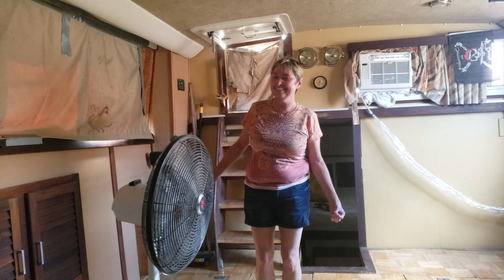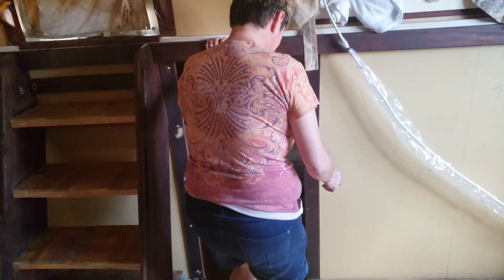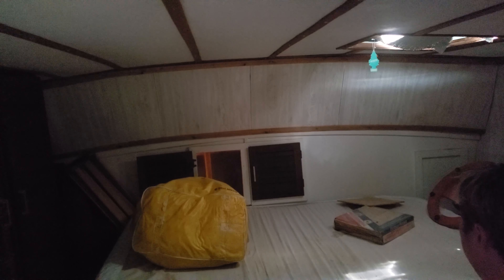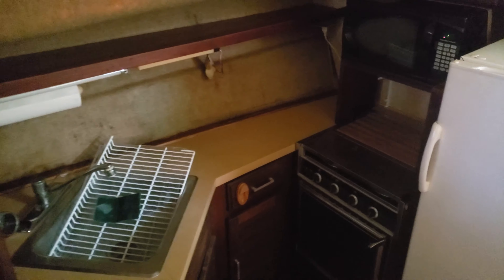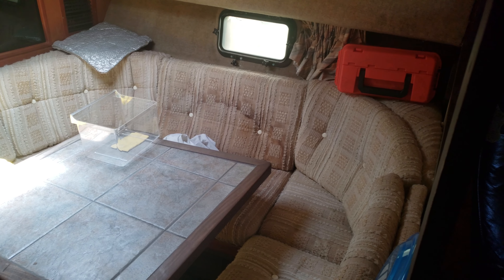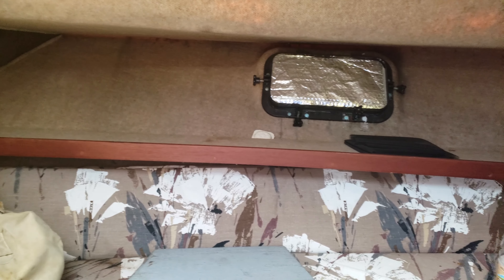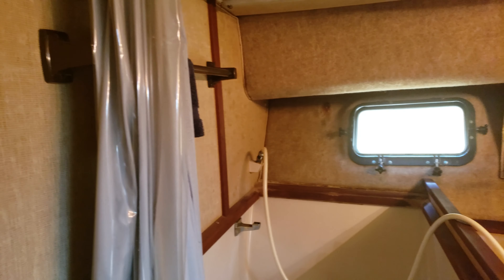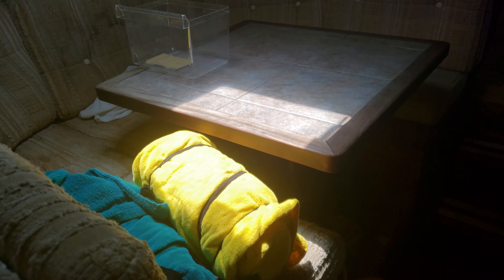Tour of MV Semiretired 1981 Silverton aft cabin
We did this for a quick tour of the before any major changes. Something to look back on